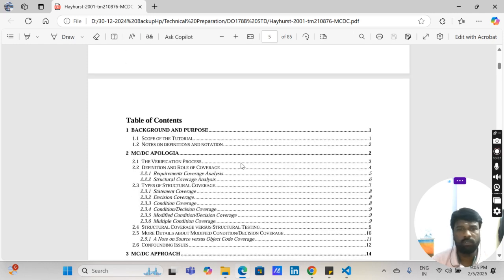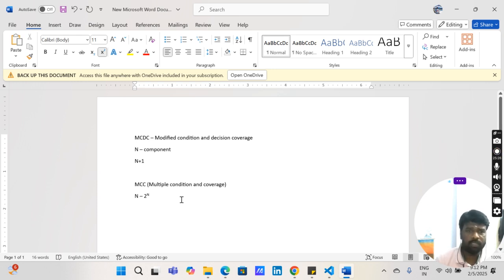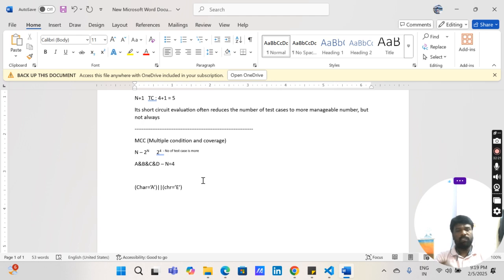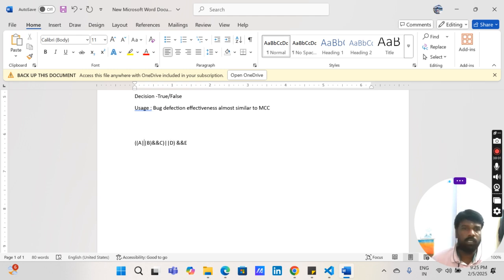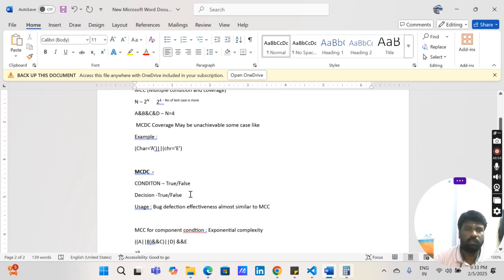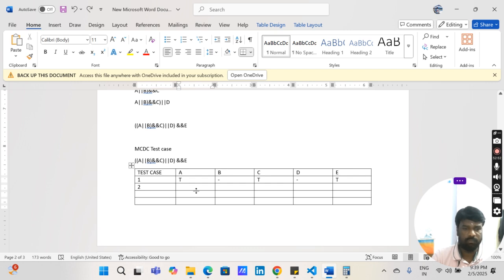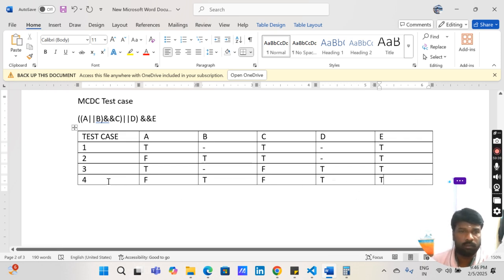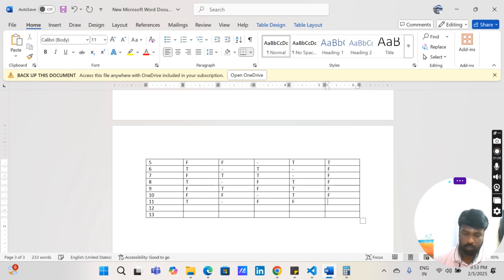DO178B MCDC MCC